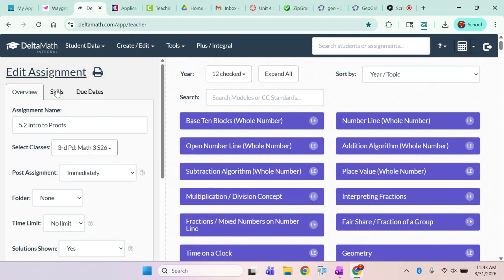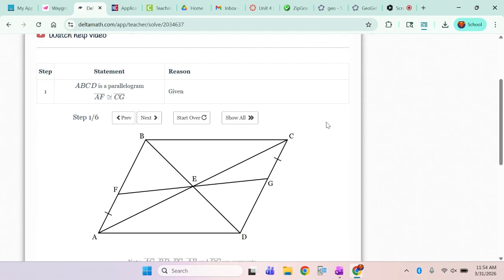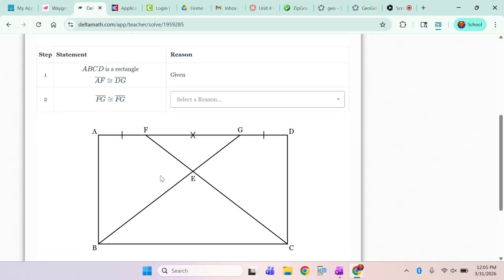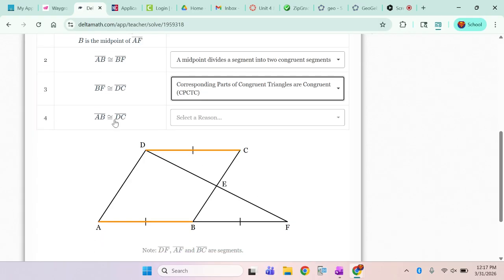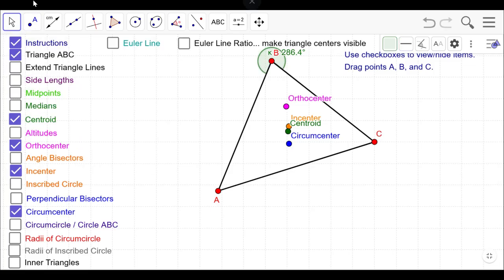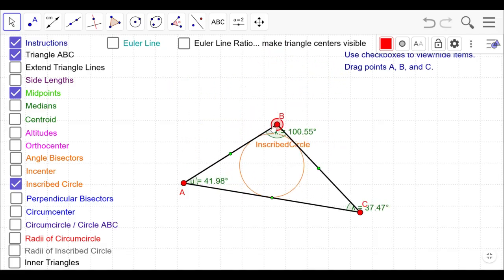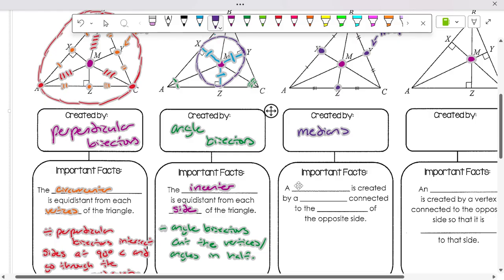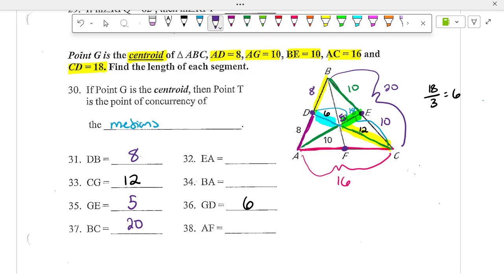5.2/5.3 Lesson - Math 3 S26